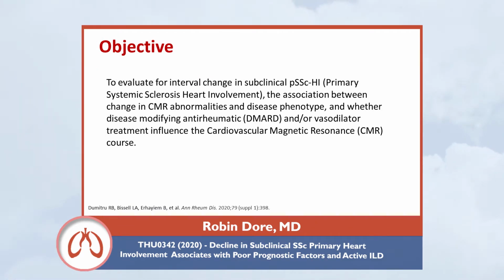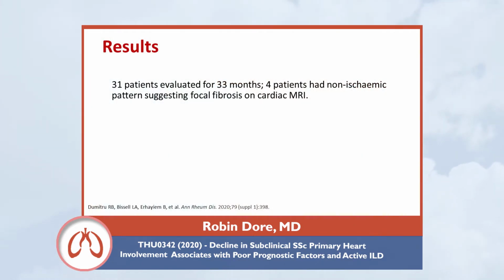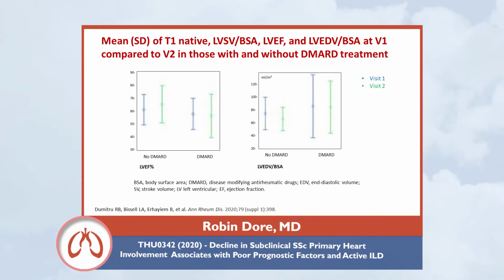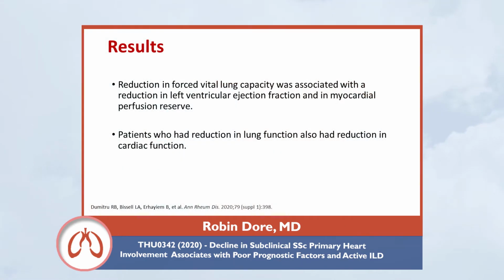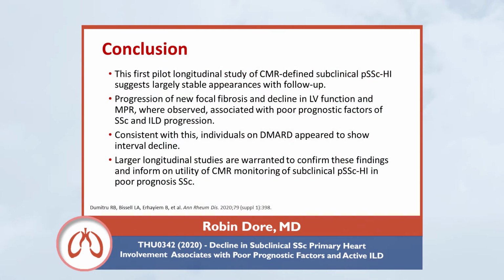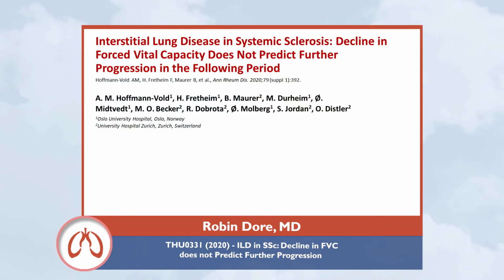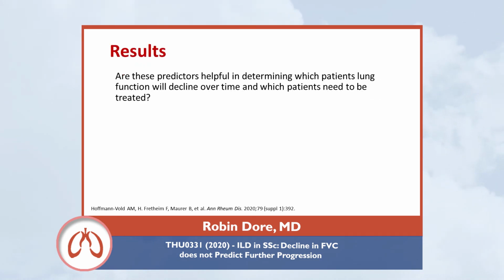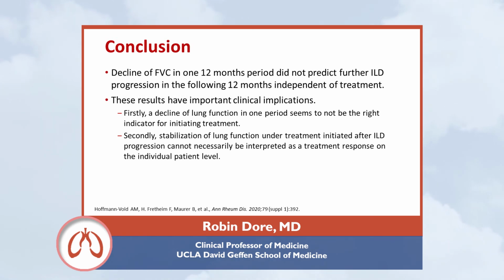Monitoring for Changes in Disease Course and Comorbidities in SSc ILD